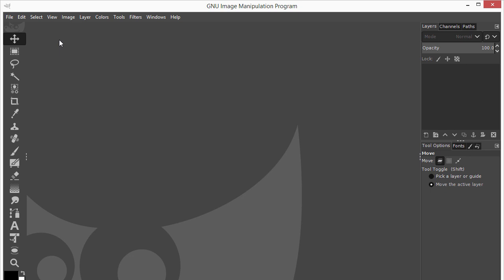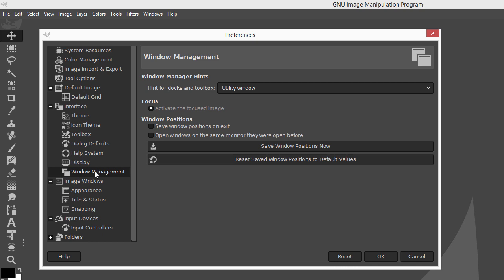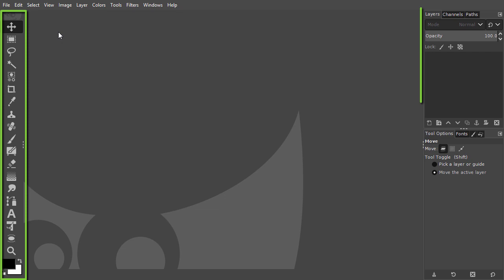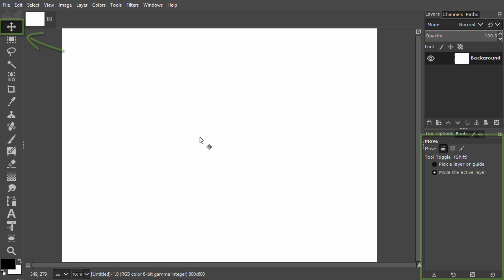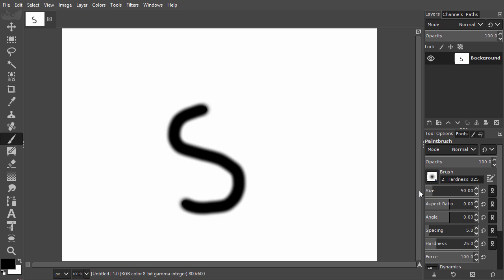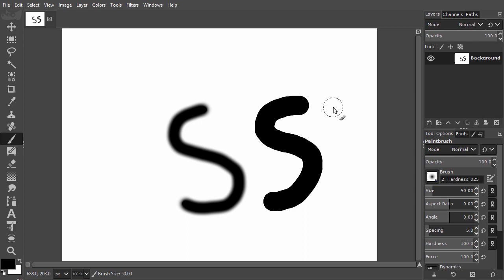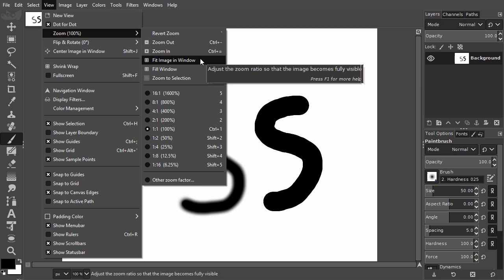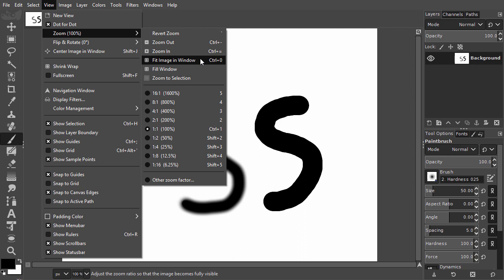4) Exploring Gimp's 2.10 UI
In this lecture we will explore Gimp's 2.10 User Interface.